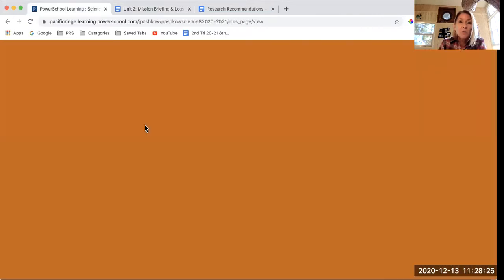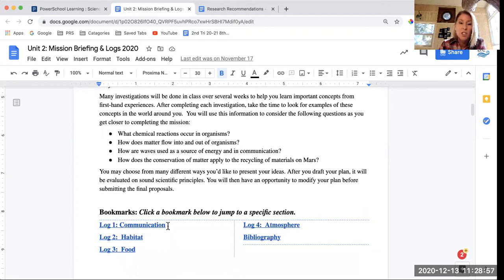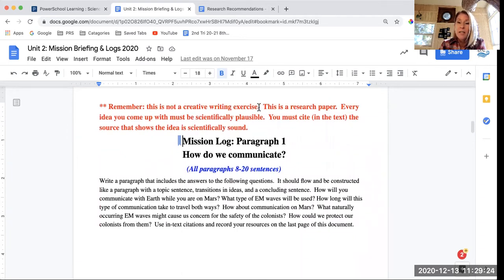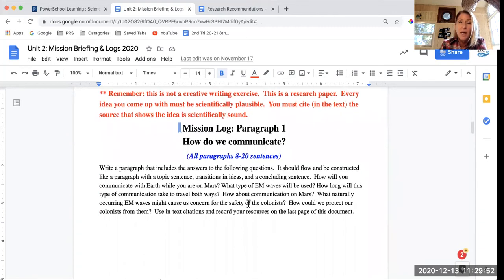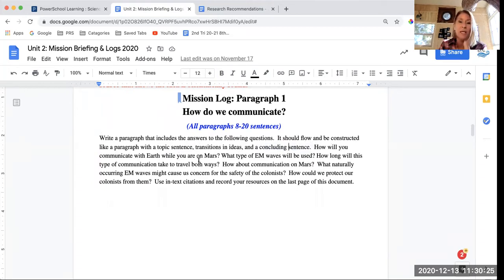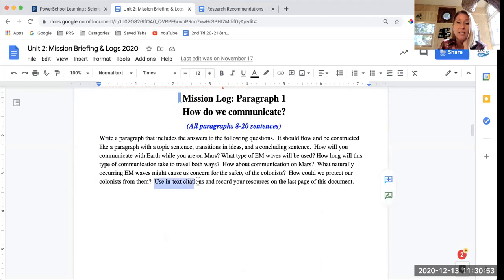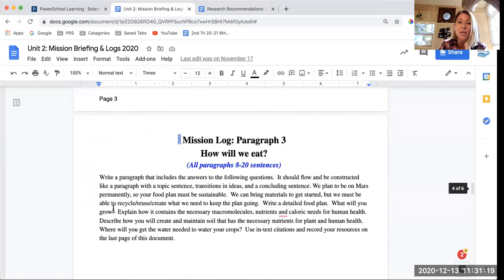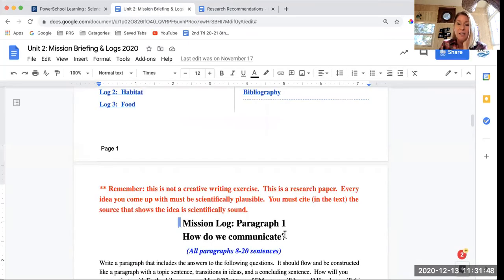Mission 2: Log 1 Introduction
Describes how to get started on Mission Log 1 for our Mission to Mars Project.